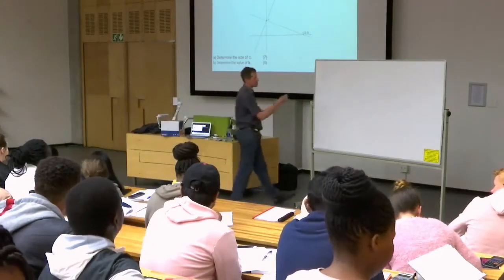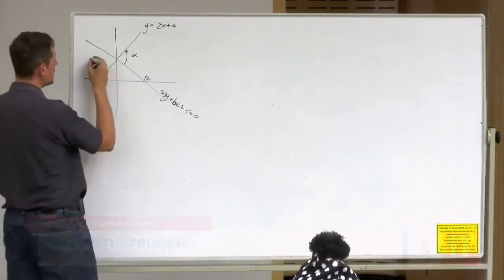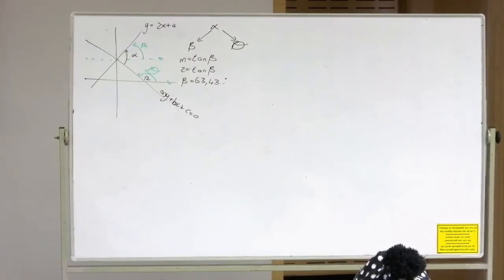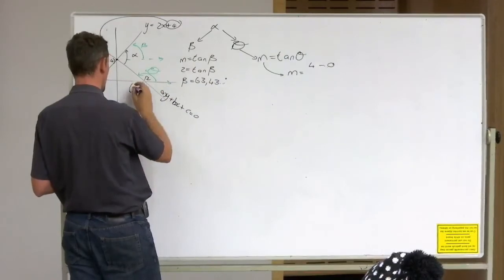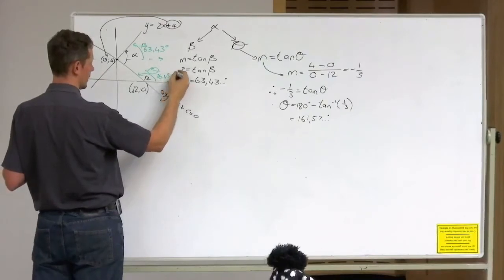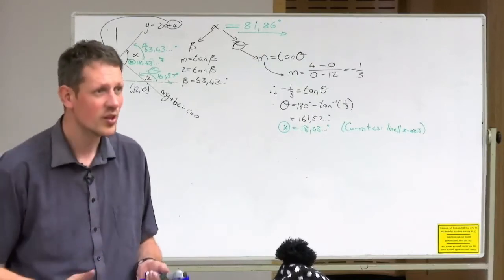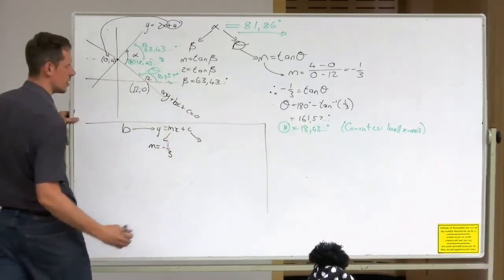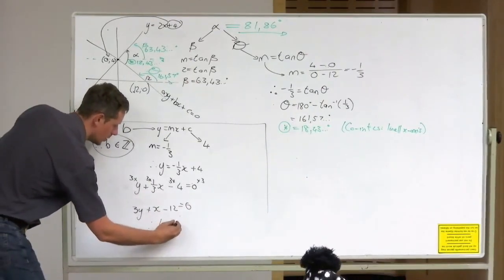Analytical Geometry Exam question 2